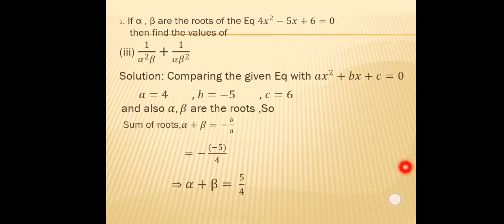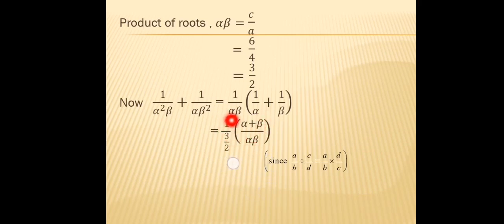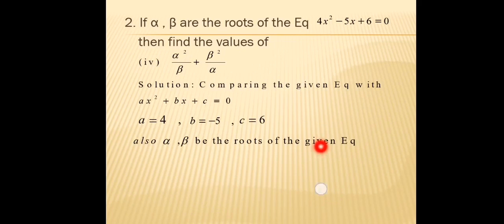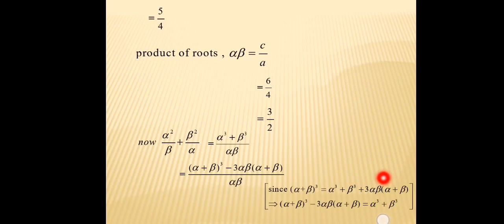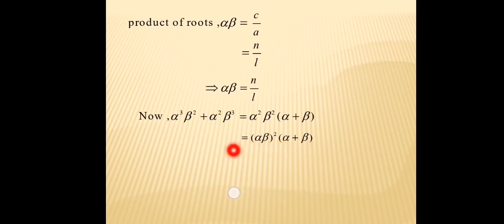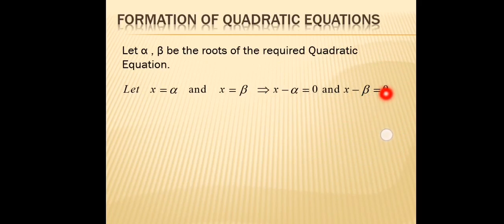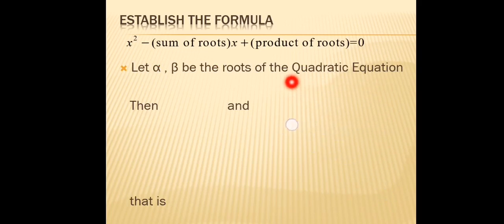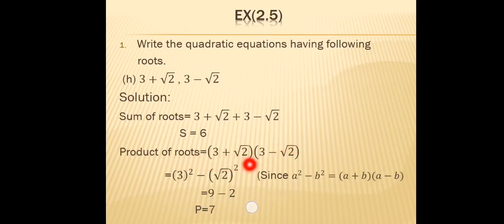Formation of Quadratic Equations